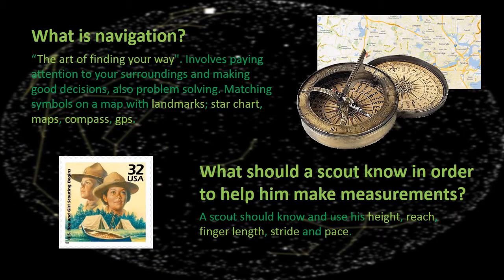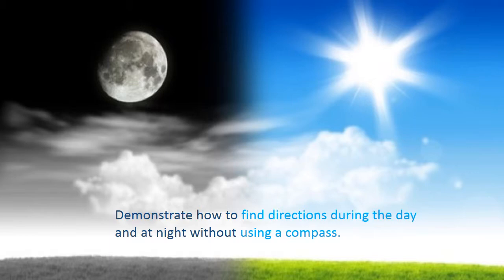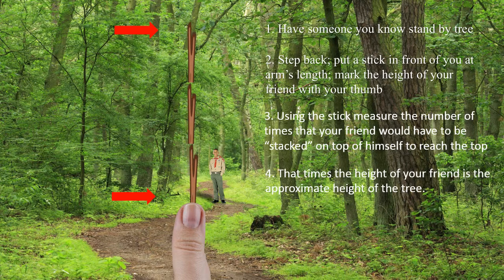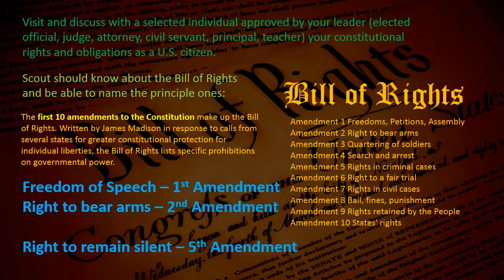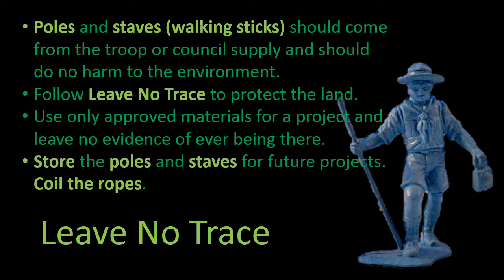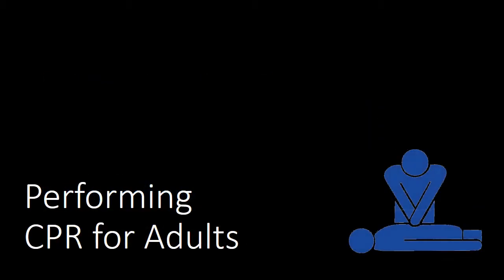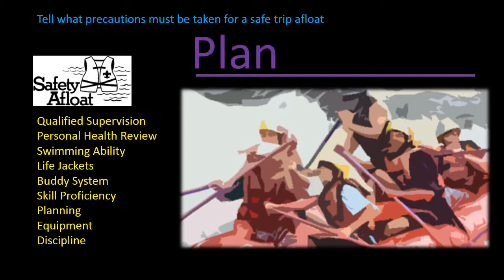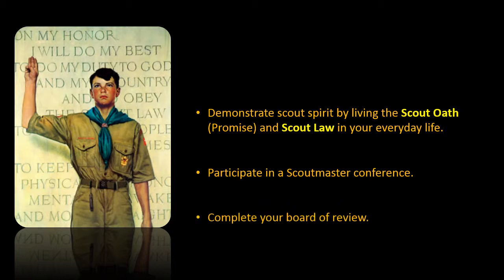Scout First Class Rank Review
Requirements for advancing to First Class.